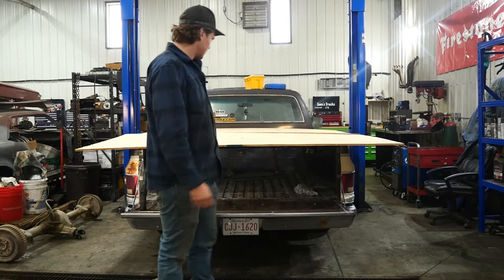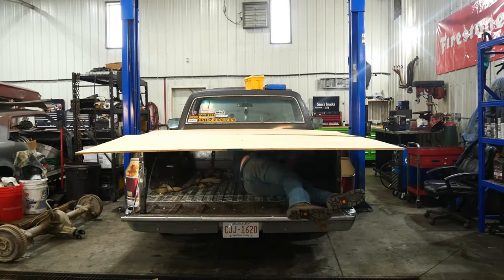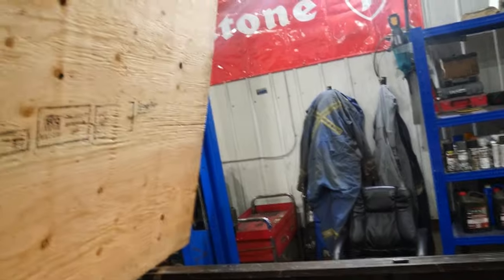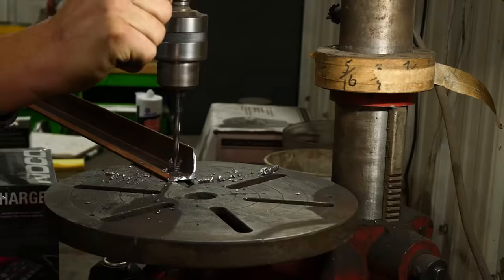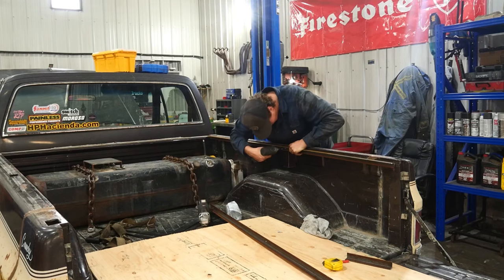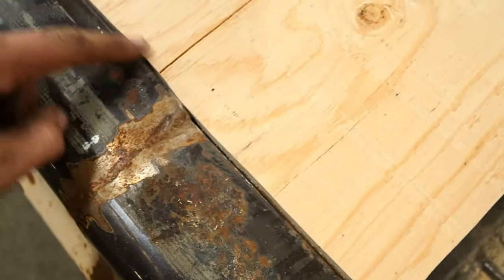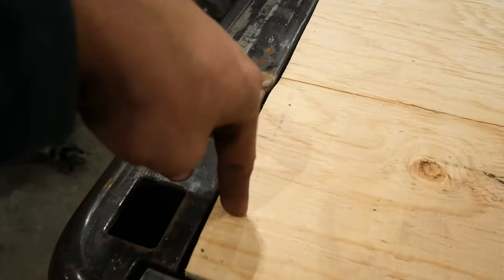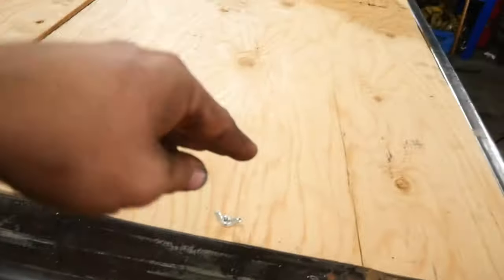BUILDING A BUDGET TONEAU COVER for Under $100! (EASY with basic tools)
In this video I show you guys how I make my tonneau covers for my trucks. I like wood because it looks rustic. It matches the old Squarebody trucks and they are really easy to make.

2 sheets of 1/2 inch plywood
14 ft - 1x1 1/8 angle iron
Screws
Bolts